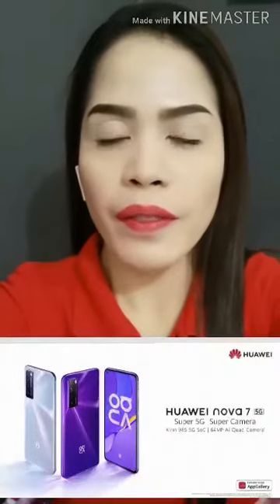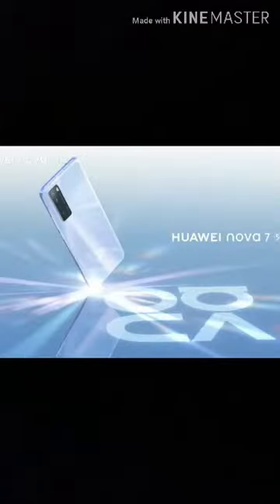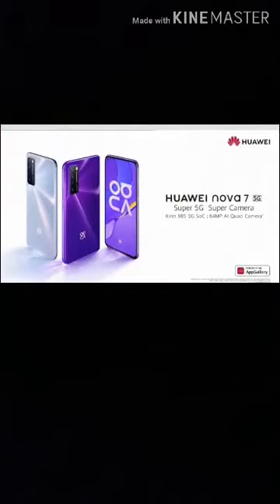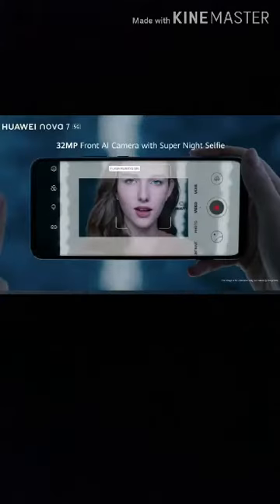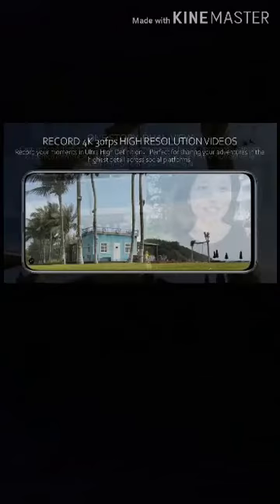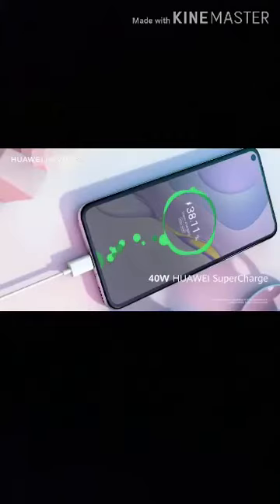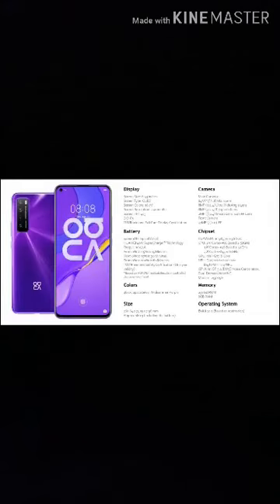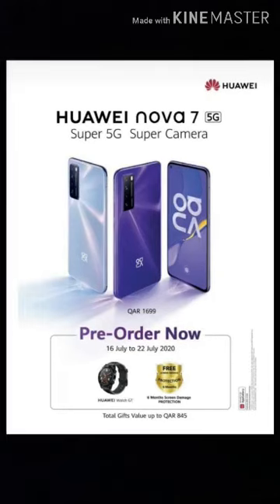Huawei Nova 7 5G full specification Pm for the price here in Qatar ( colors )